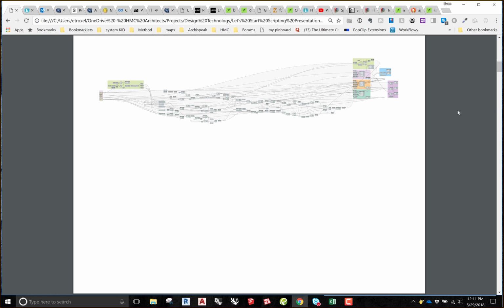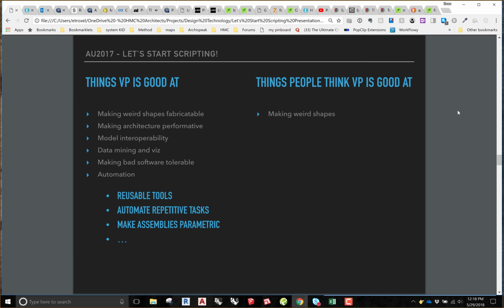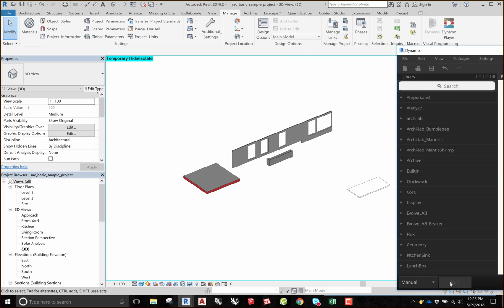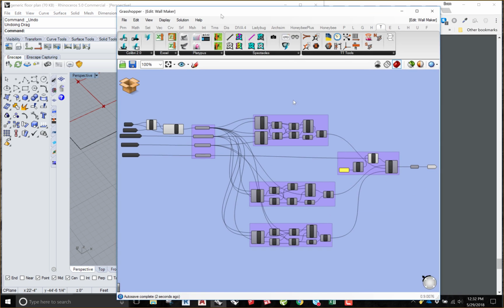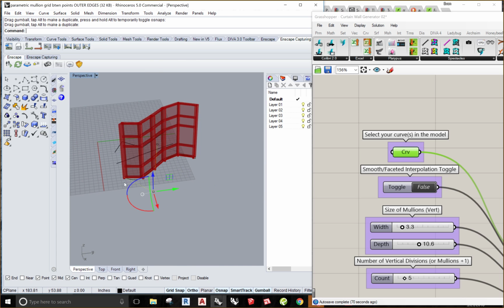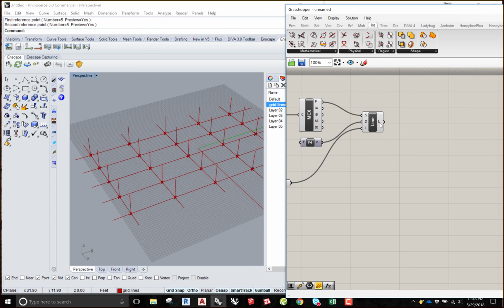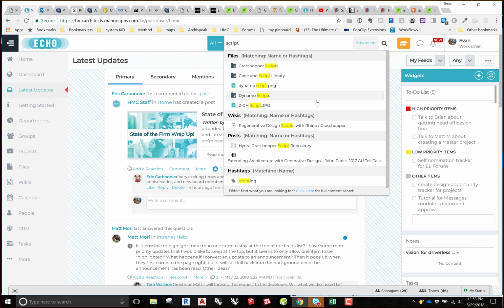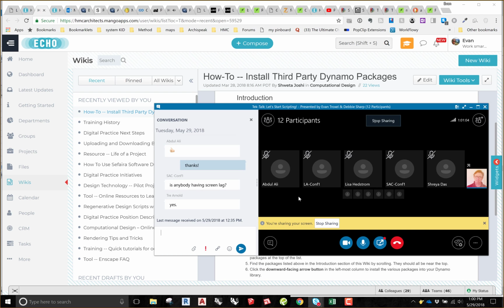Let's Start Scripting - An Introduction to Visual Programming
My 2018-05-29 Tek Talk presentation at HMC Architects.